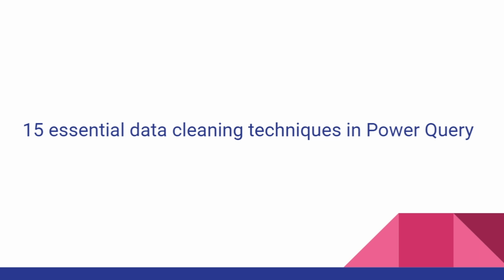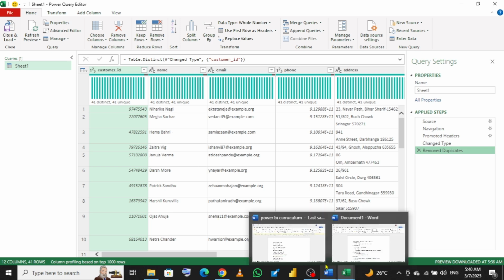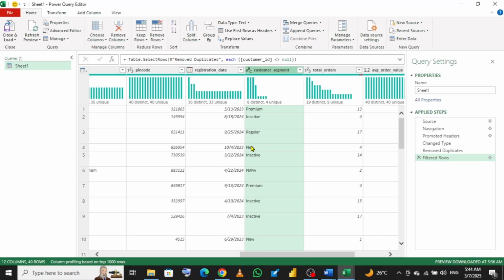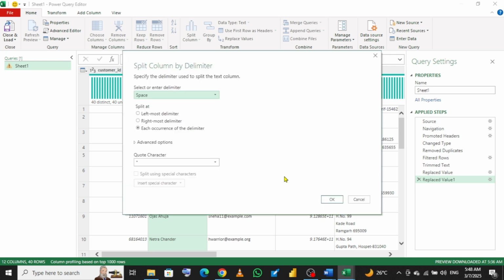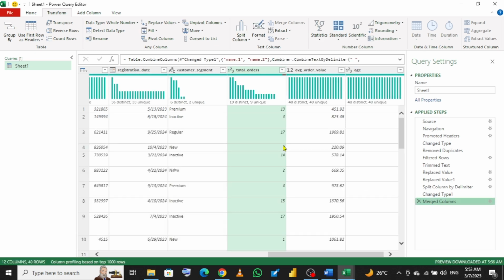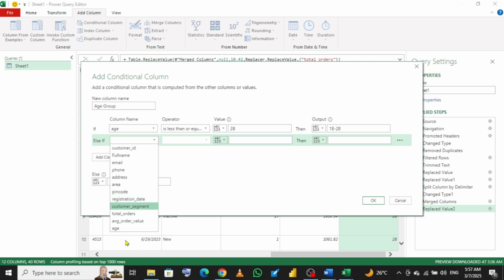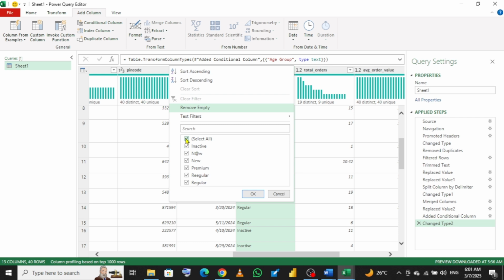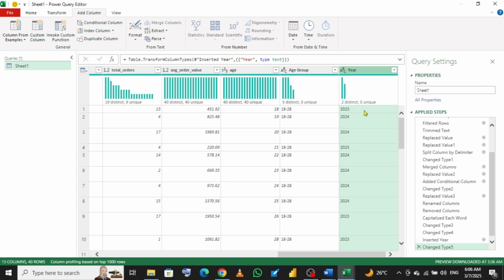15 Essential Data Cleaning Techniques in Power Query 🚀 | Power BI & Excel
Cleaning messy data? Power Query makes it easy! In this video, I’ll walk you through 15 essential data cleaning techniques to transform raw data into clean, structured, and analysis-ready datasets. Whether you're working in Power BI or Excel, these techniques will save you time and effort.

🔥 What You’ll Learn:
✅ Remove duplicates & blank rows
✅ Change data types for accurate analysis
✅ Trim & clean text to remove unwanted spaces
✅ Split & merge columns efficiently
✅ Replace values and handle missing data
✅ Create conditional columns for better categorization
✅ Extract date components (Year, Month, Day) for analysis

📊 Whether you're a beginner or an advanced user, mastering these data cleaning techniques will improve your data analysis workflow and make your reports more reliable.